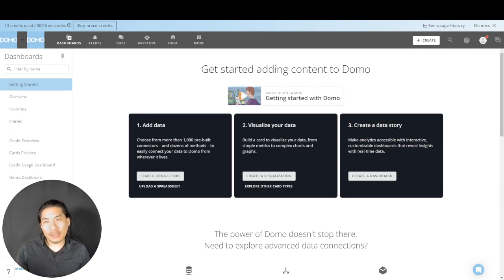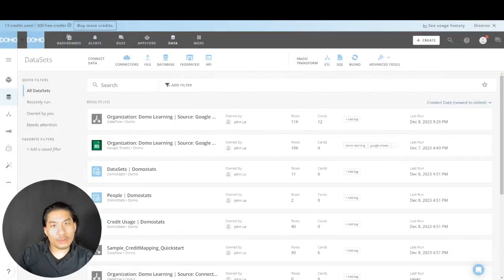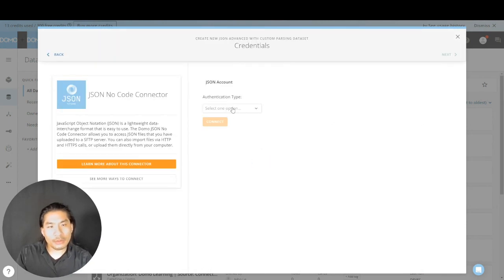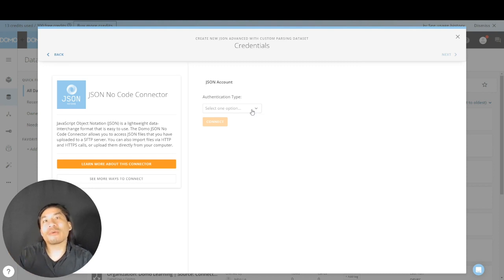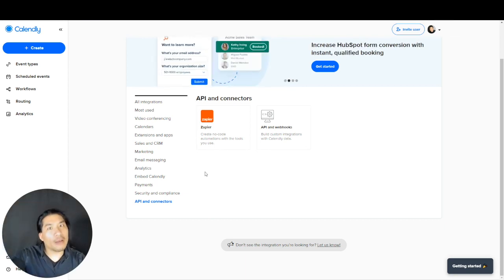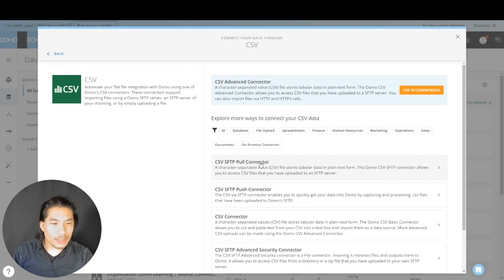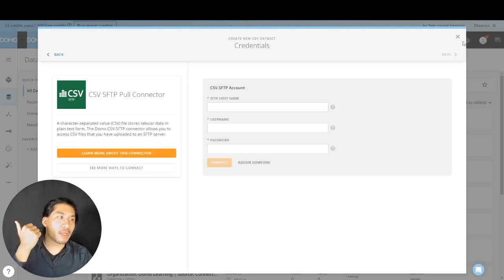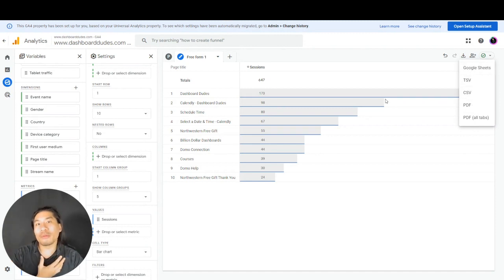6.4 - What to do if you don't have a connector